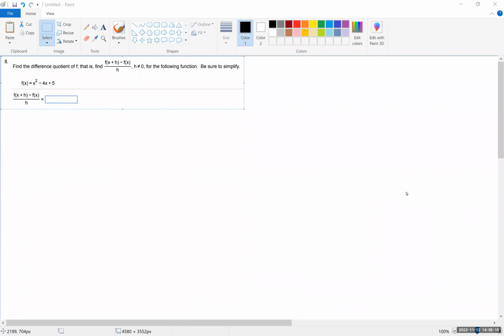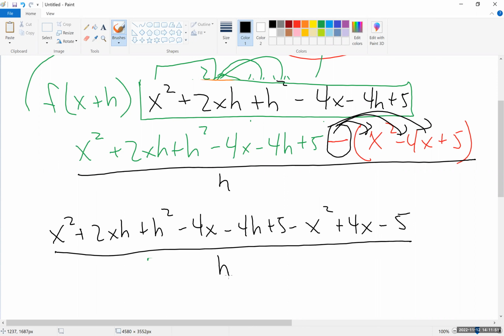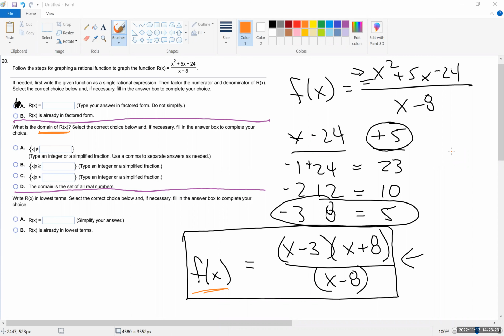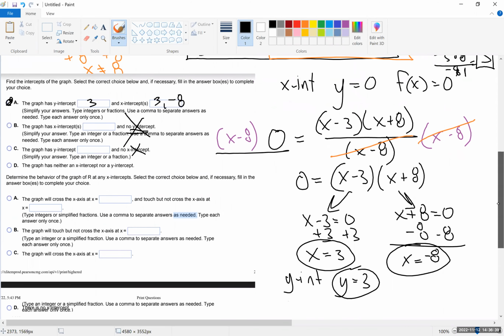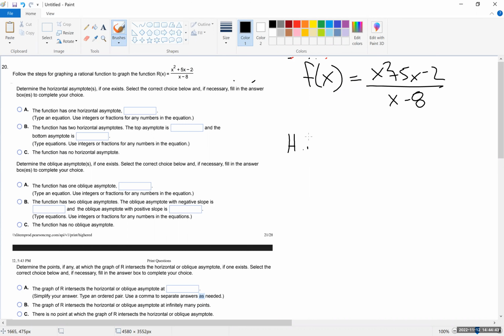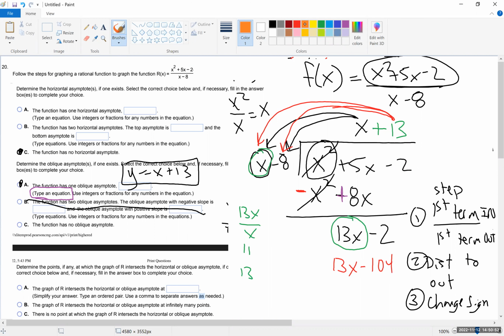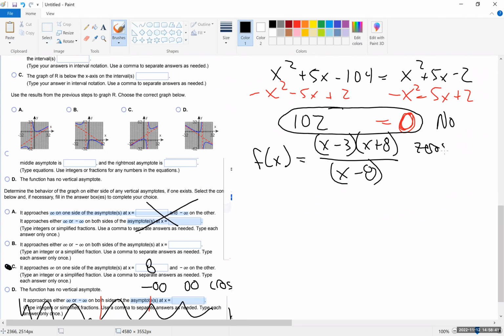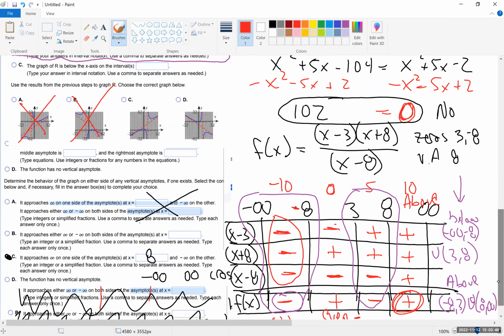MATH136 Fall 22 2nd 8 Weeks Live Lecture - Nov 12th